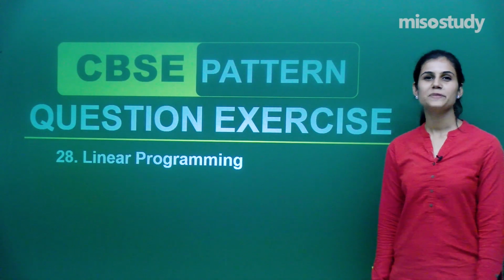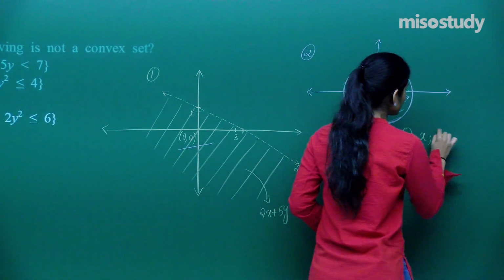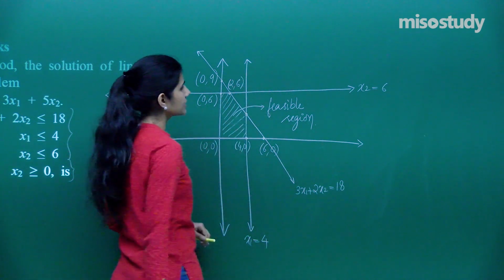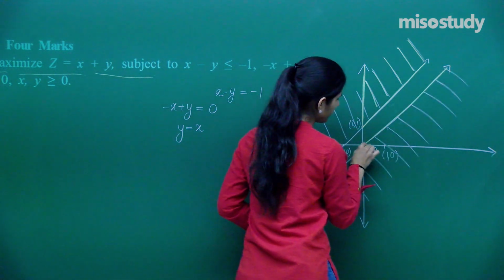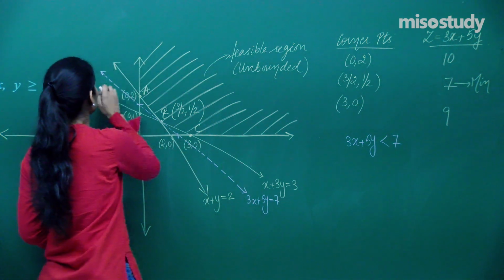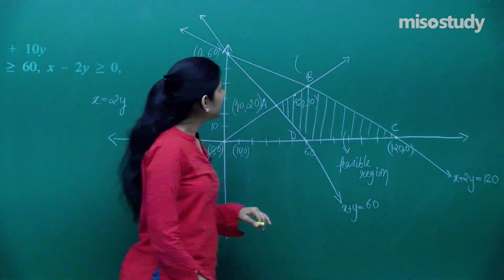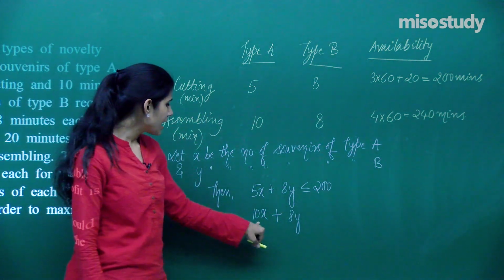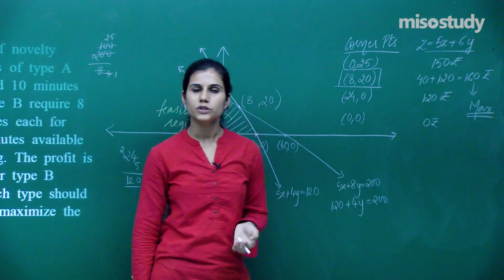CBSE 11&12th Mathematics | 27. Linear Programming | CBSE Pattern Question Exercise | In English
1. HD Video Lectures Designed by The Expert Faculties
2. Theory & Problem-solving Lectures of Full Syllabus
3. Chapter-wise Exam Pattern Question Exercise (Sample Question Papers)
4. Chapter-wise PDF e-Books
5. Chapter-wise Online Test
6. 24X7 Doubt Clearing
7. Hard Disk / Pen Drive / SD Card Courses (No Internet Required)
8. 24X7 Online Streaming Course
9. Lecture Download Support for Android and iOS